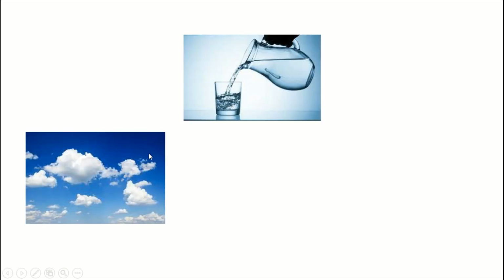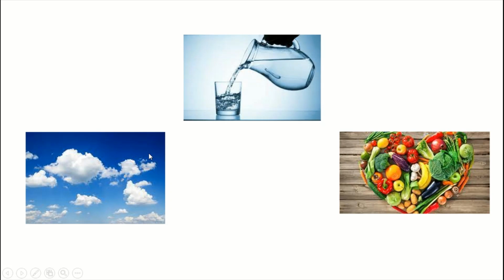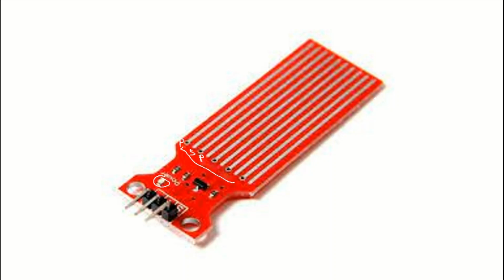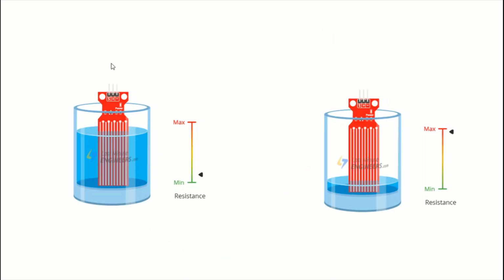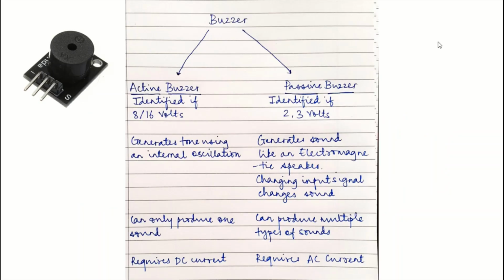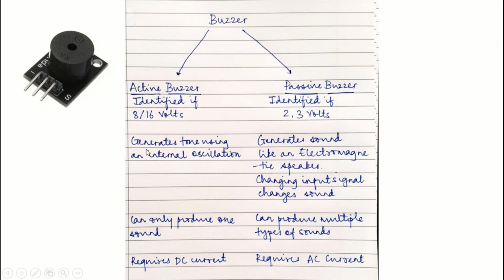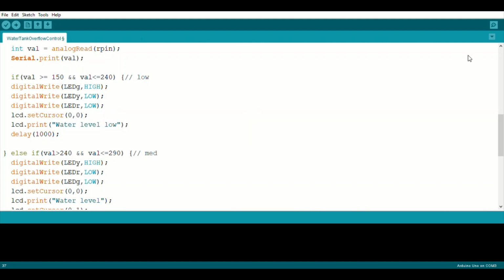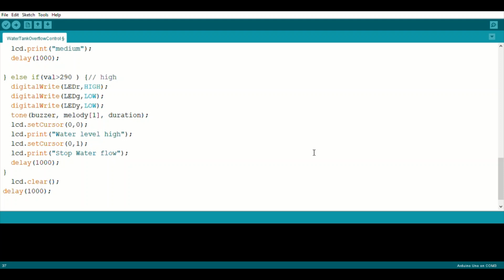Water Tanks Overflow Control with Arduino| Electrolus| Save Water, Save Life!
A project explaining the need to conserve water and depicting an easy, cost - effective Water Tanks Overflow Control with Arduino.